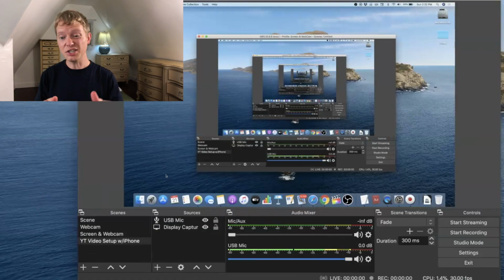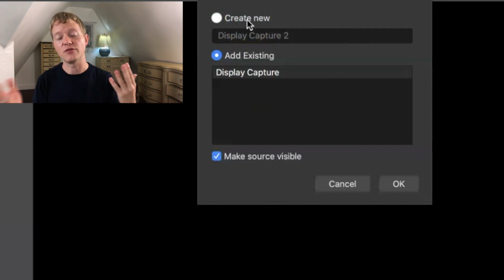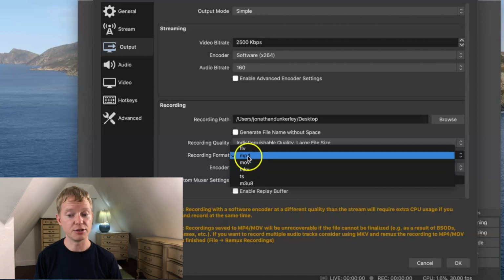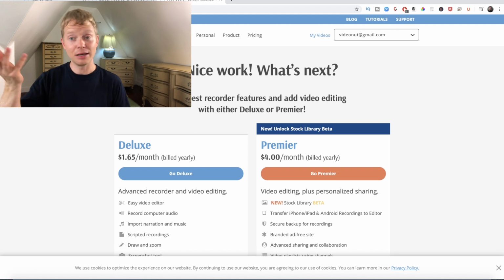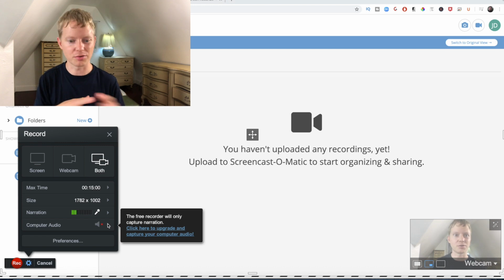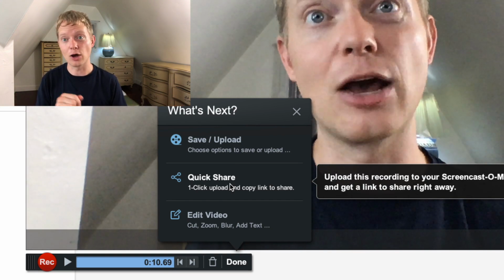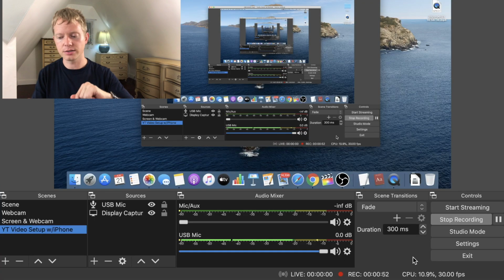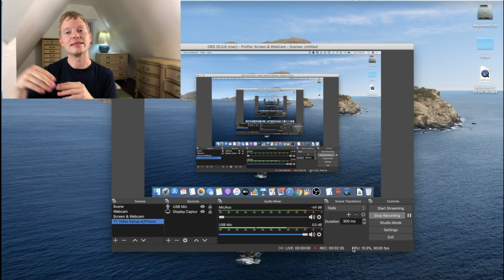HOW TO FILM YOUR SCREEN AND YOURSELF AT THE SAME TIME: Free OBS Hack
Have you ever wondered how to film your screen and yourself at the same time? Well it's usually pretty easy. Only issue is once you're done you can't edit your videos. What if you want cut aways, picture in picture and screen captures but don't want to decide ahead of time?

With this free OBS hack you'll be able to record both videos separately so you can decide how you want your video to look in the editing room.

This free method to film your screen and yourself at the same time will help make your videos look much more professional and polished.

Make sure to watch the entire video so you don't miss a step.

Now that you know how to film your screen and yourself at the same time using this free OBS Hack are you going to give it a try on your next video?

—Video Subjects—
HOW TO FILM YOUR SCREEN AND YOURSELF AT THE SAME TIME